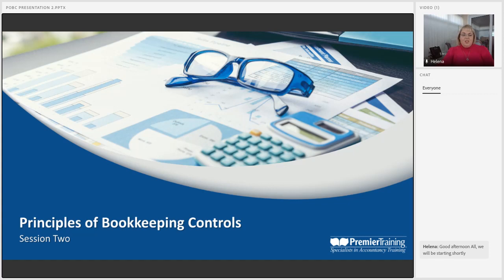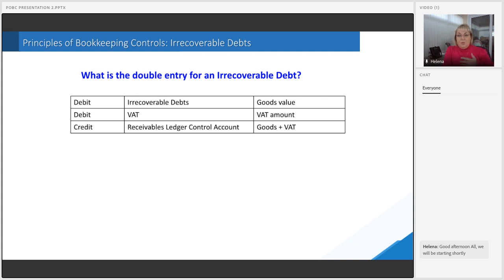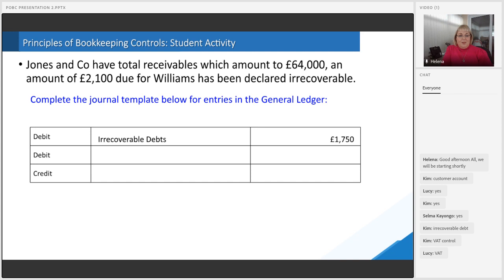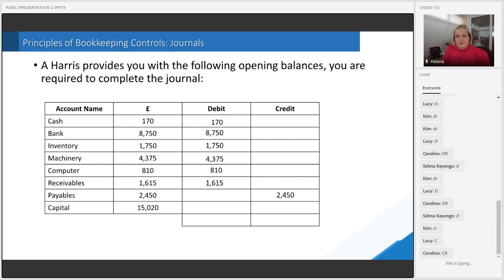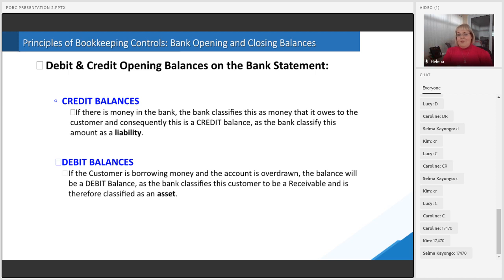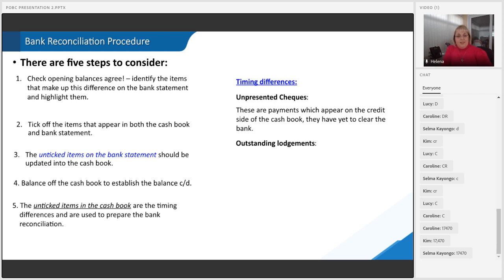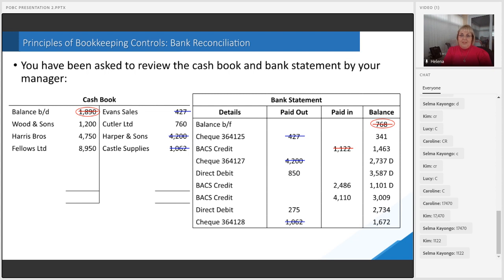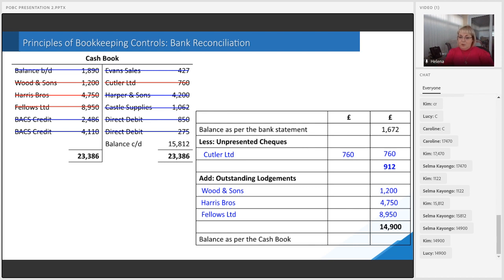AAT Q2022 Level 2 Principles of Bookkeeping Controls (POBC) - Lesson 2 of 3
This Level 2 Principles of Bookkeeping Controls (POBC) online webinar lesson was presented live by Helena Bradley of Premier Training.

This video is suitable for distance learning students, self-studiers or those attending college studying the AAT Q2022 Level 2 Certificate in Accounting or AAT Q2022 Level 2 Certificate in Bookkeeping.